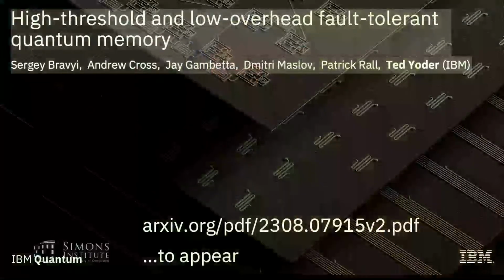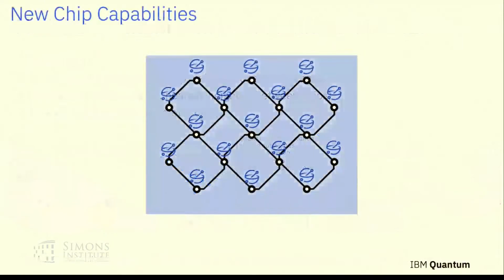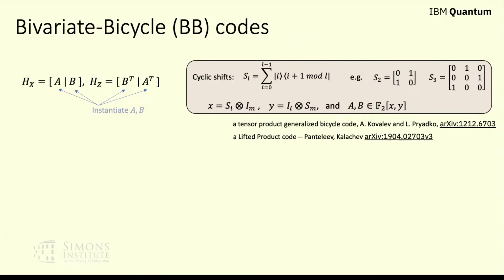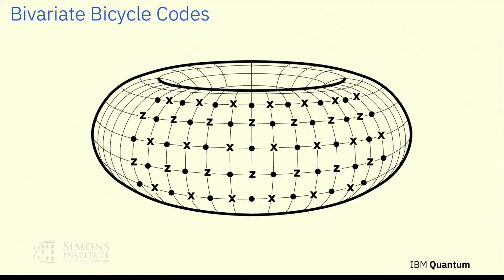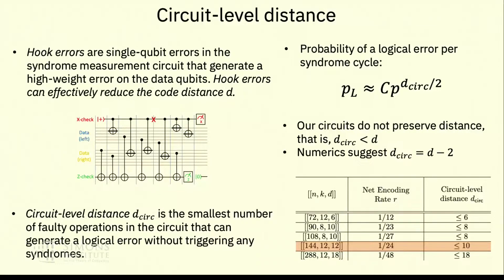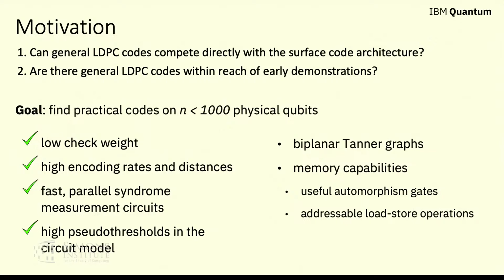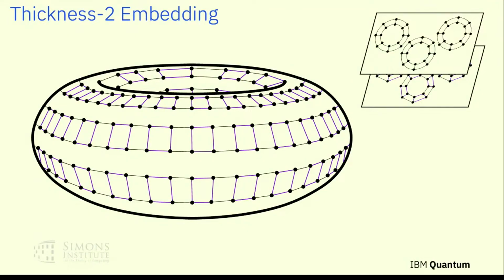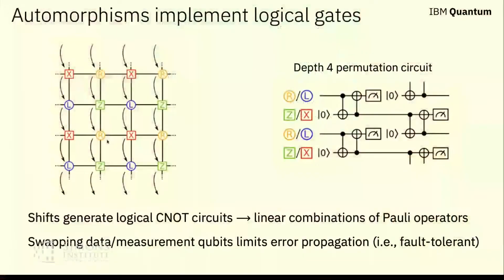High-Threshold and Low-Overhead Fault-Tolerant Quantum Memory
Ted Yoder (IBM)

Quantum error correction becomes a practical possibility only if the physical error rate is below a threshold value that depends on a particular quantum code, syndrome measurement circuit, and a decoding algorithm. Here we present an end-to-end quantum error correction protocol that implements fault-tolerant memory based on a family of LDPC codes with a high encoding rate that achieves an error threshold of 0.8% for the standard circuit-based noise model. This is on par with the surface code which has remained an uncontested leader in terms of its high error threshold for nearly 20 years. The full syndrome measurement cycle for a length-n code in our family requires n ancillary qubits and a depth-7 circuit. The required qubit connectivity is a degree-6 graph that consists of two edge-disjoint planar subgraphs. As a concrete example, we show that 12 logical qubits can be preserved for ten million syndrome cycles using 288 physical qubits in total, assuming the physical error rate of 0.1%. We argue that achieving the same level of error suppression on 12 logical qubits with the surface code would require more than 4000 physical qubits. Our findings bring demonstrations of a low-overhead fault-tolerant quantum memory within the reach of near-term quantum processors.